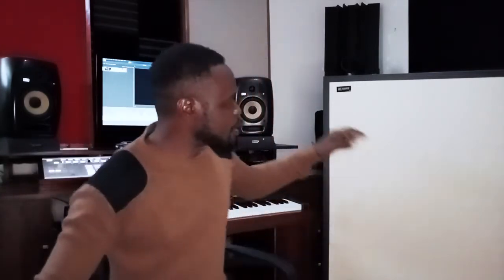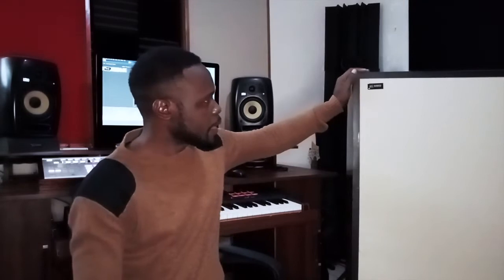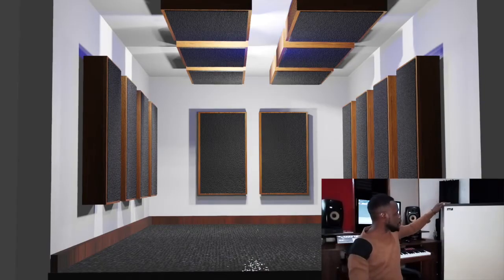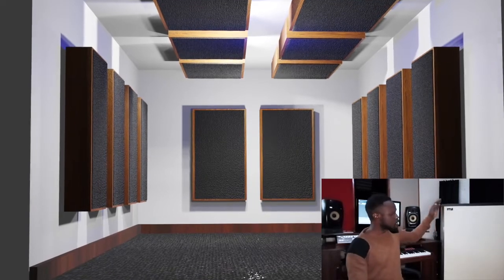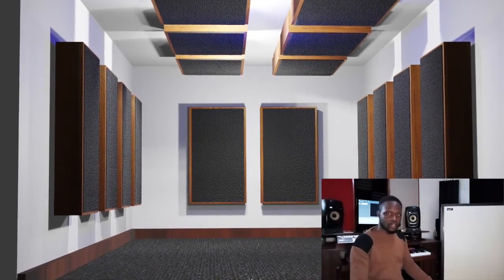A GUIDE TO A PROFESSIONAL BASS TRAPPING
Bass traps are acoustic energy absorbers which are designed to damp low frequency sound energy with the goal of attaining a flatter low frequency room response by reducing LF resonances in rooms.